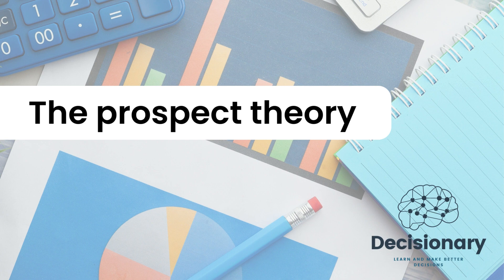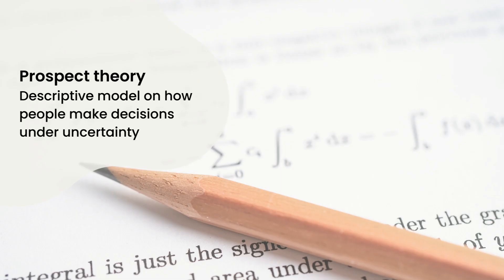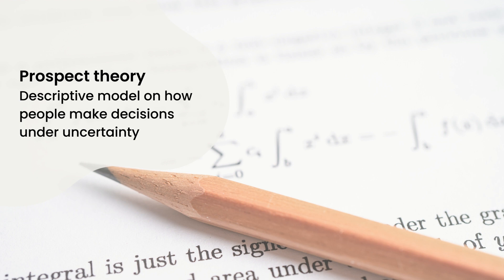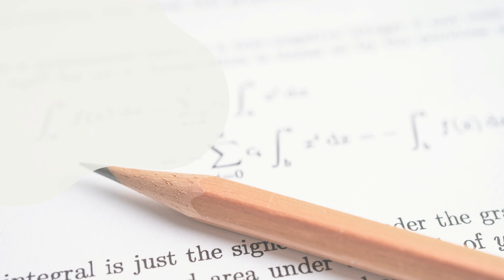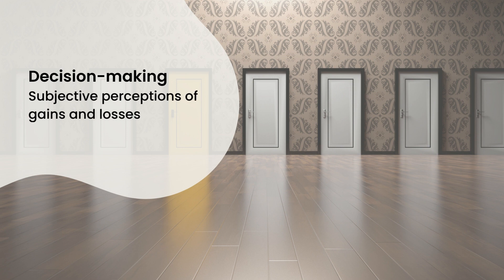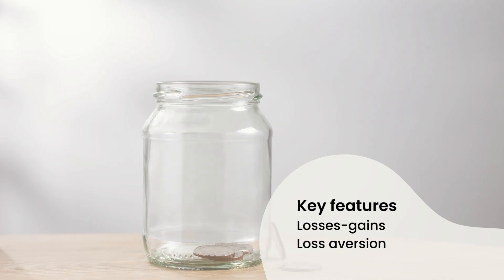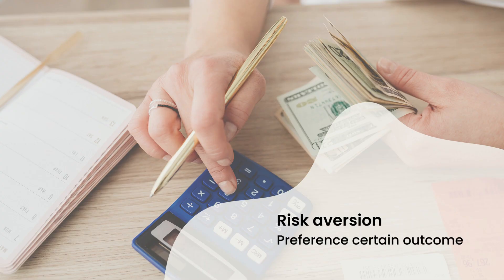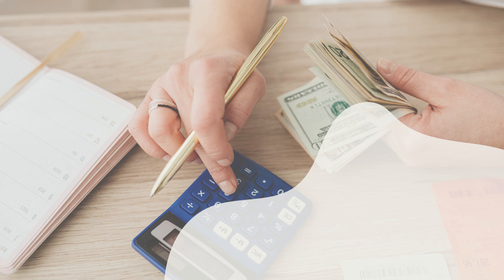The prospect theory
We offer insights on how psychological and societal factors influence financial decision making. Tune in for informative videos that will help you make better financial decisions.

Programs used to create these videos:
Editing - Canva
Images - Pexels
Voice - Play.ht